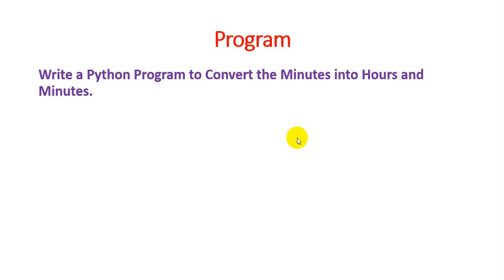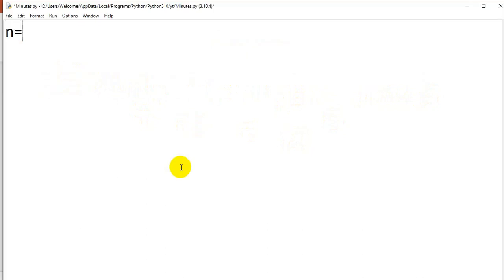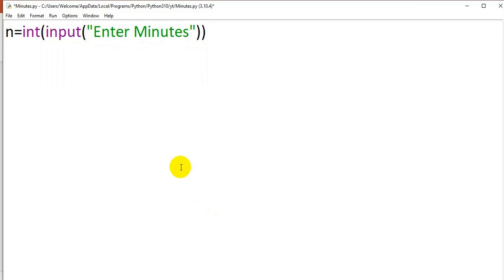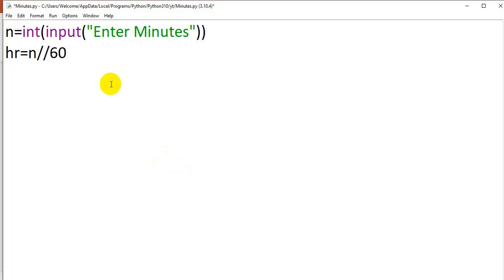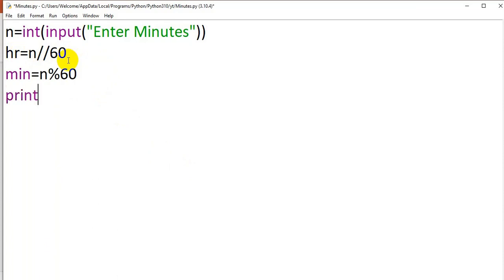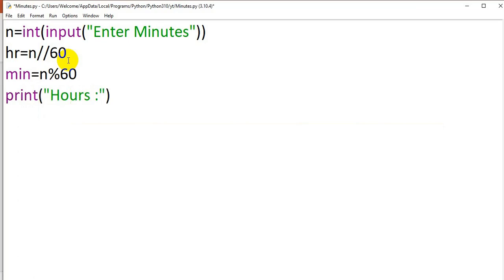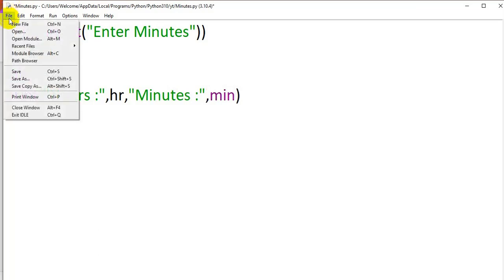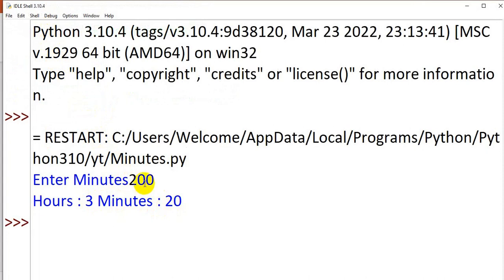Python Program to Covert Minutes to Hours || Transforming Minutes into Hours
🚀 Welcome to another Python Programming Tutorial! 🐍✨ In this video, we'll dive into the world of Python coding and explore how to effortlessly convert minutes into hours using a simple yet powerful Python program. Whether you're a beginner looking to enhance your programming skills or an experienced developer seeking a quick solution, this tutorial has got you covered!